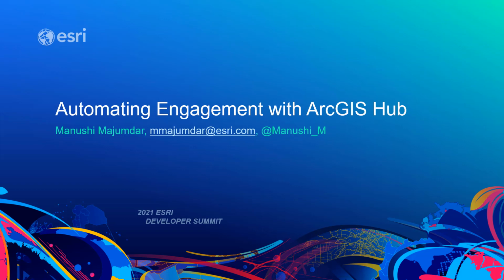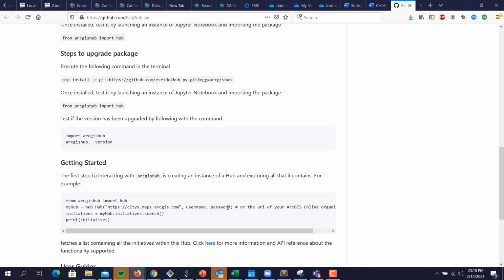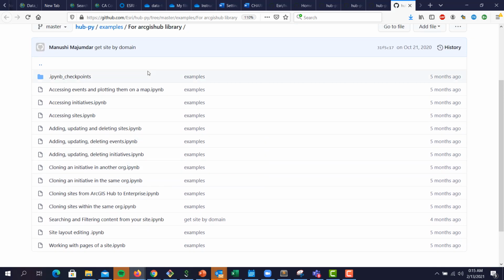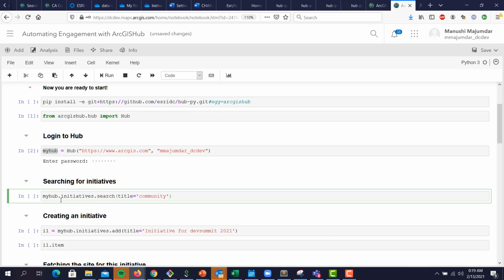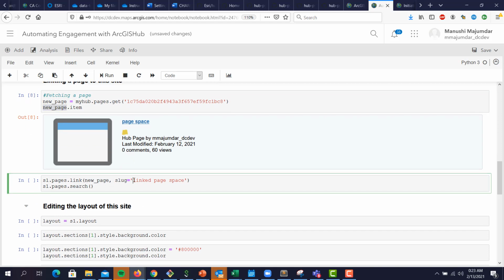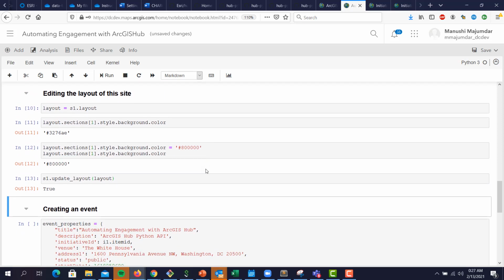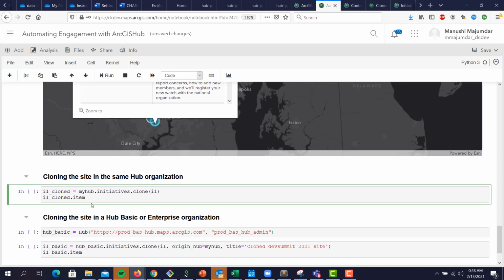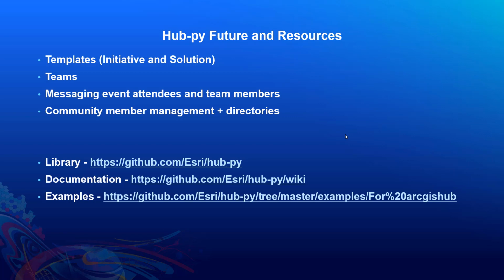Automating Engagement with ArcGIS Hub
ArcGIS Hub supports community engagement and collaboration. In this session we will introduce you to hub.py, a new module of the ArcGIS API for Python that helps automate processes for engaging your community with Hub. We will work through examples to clone sites between Hub and Enterprise Sites, manage initiatives, schedule events, send messages and more using Python Hosted Notebooks. Afterward we'll discuss how you can share your work with your Hub organization and community to turbocharge engagement and amplify your impact.